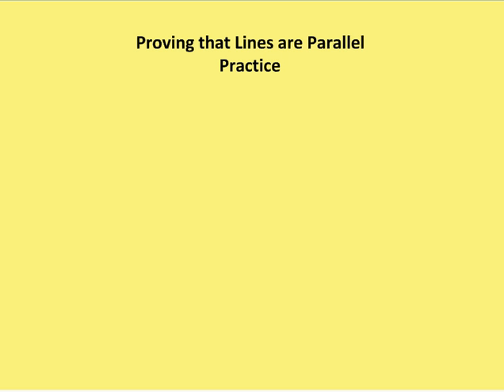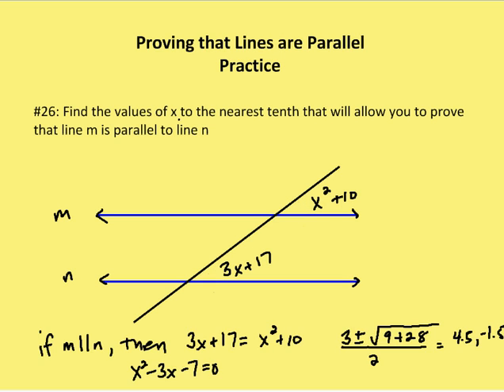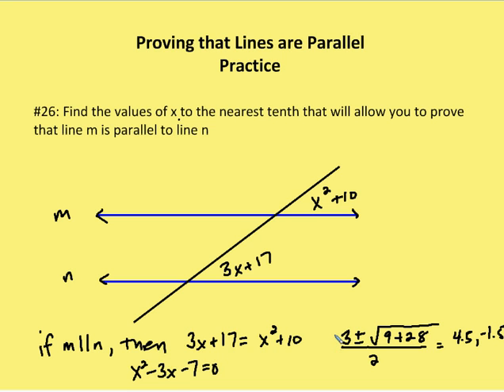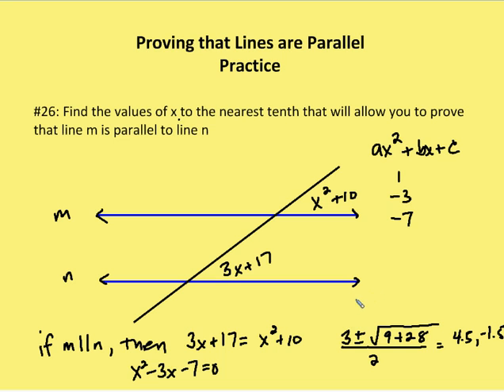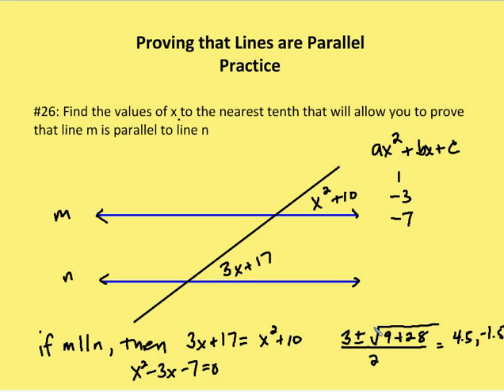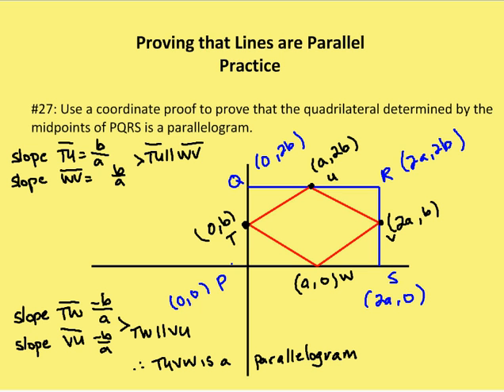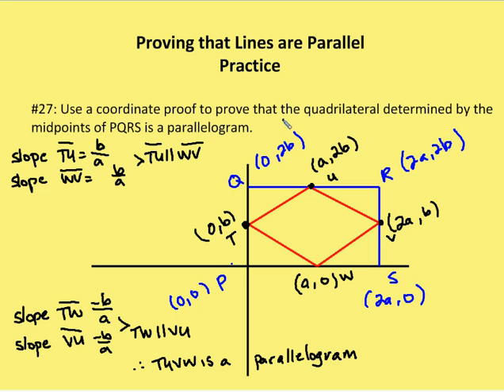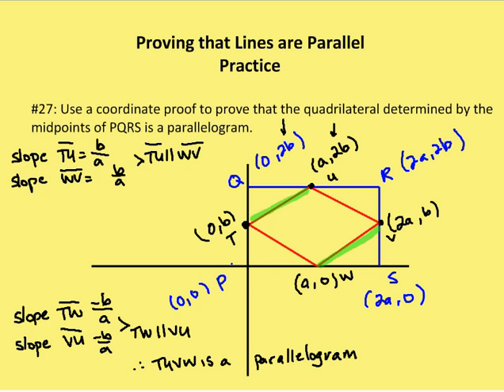5.2 Proving that Lines are Parallel (Practice)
Practice problems using angle theorems that prove lines parallel